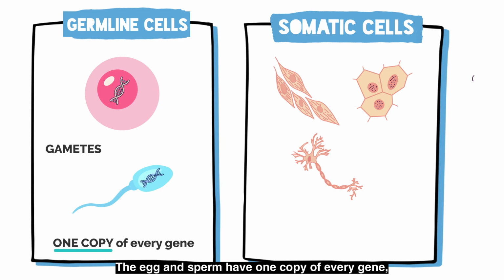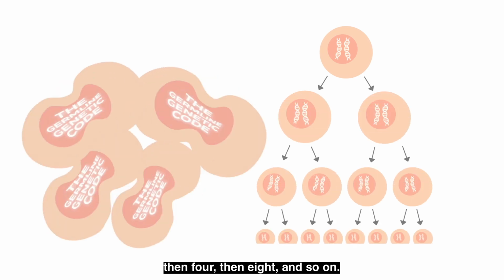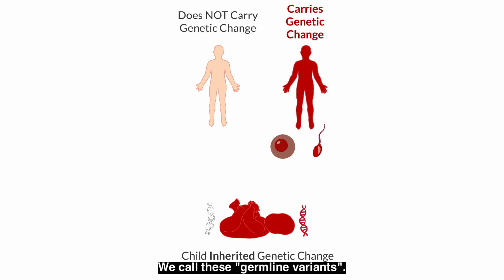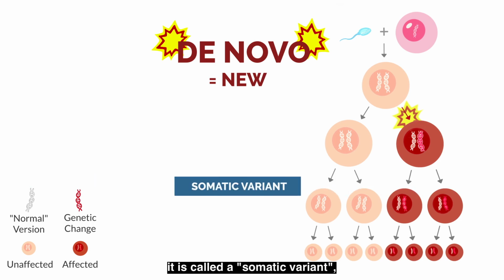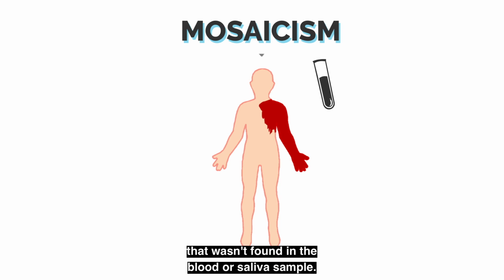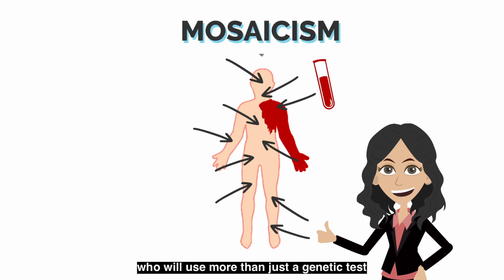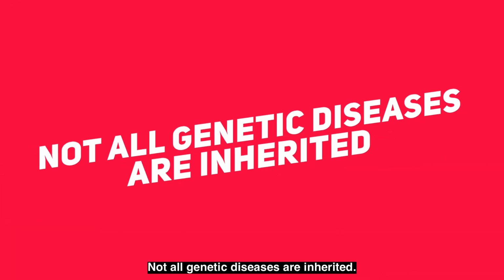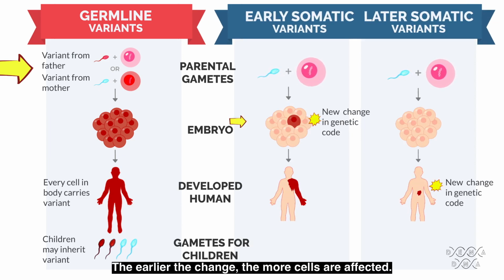Not All Genetic Diseases are Inherited: Germline and Somatic Variants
Did you know that something can be genetic without it being inherited from a parent? In other words, it’s possible to have a genetic condition that did not come from your mom or dad, and it is possible to have a child with a genetic change that you did not pass on to them.

In this video, you'll learn the difference between germline and somatic variants as well as genetic vs hereditary. Other terms mentioned include; Mosaicism and De Novo

These are not your typical biology videos. This series is for anyone interested in learning about genetic testing today, what it can and can’t test, and how it relates to YOU.

This video was written, animated, filmed, and edited by Dena Goldberg, MS, LCGC.